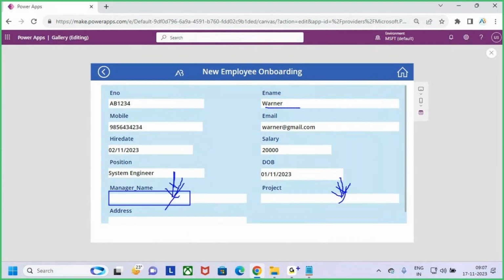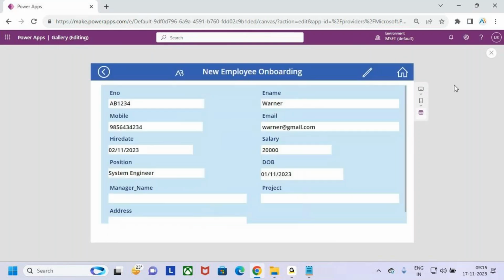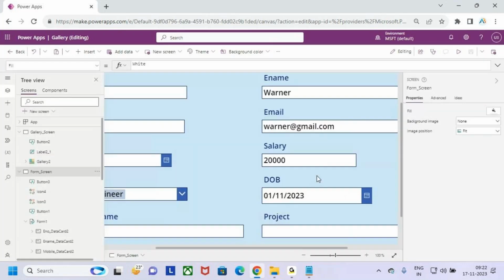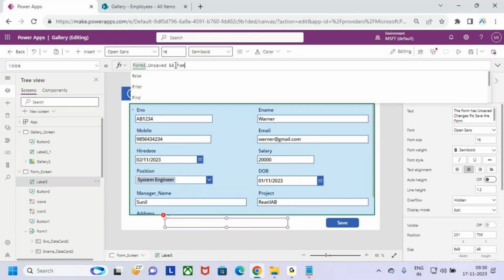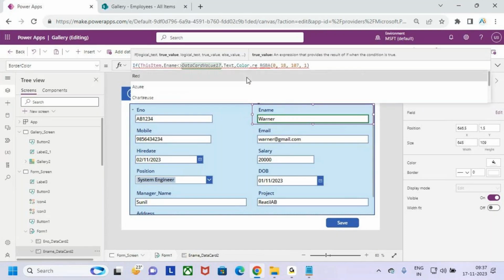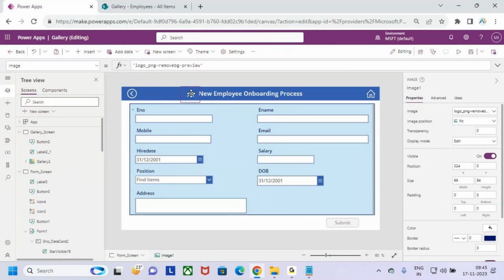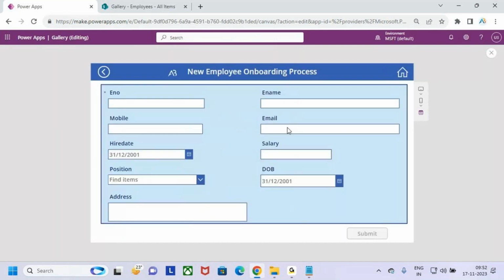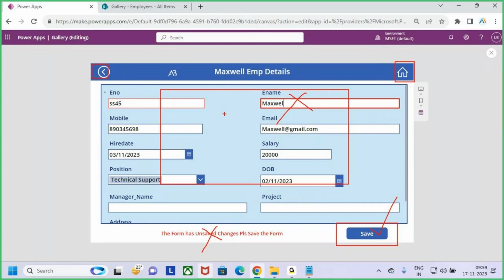Gallery Class 3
Class 3

 Case 7 : Edit Icon
  1.Add an Edit Icon (Pencil) to Edit the Form
  2.Edit icon is Visible when the Form Mode is View  (If Form Mode=New,Edit then Edit Icon is not Visible)

 Case 8 : Save Button
 If the Form Mode=Edit then in place of Submit Button we need to keep it as Save Button

 Case 9 : Unsaved Data
  If we do any Changes in the Edit Form then need to display the Warning message
  i.e "The Form has Unsaved data Pls Click on Save"

 Case 10 : Unsaved Data Border Color
  If we do any Changes in the Form then need to Change the Border color of the Datacard

 Case 11 : Form Title
  Change the Title of the Form Dynamically based on the Form Mode

 Case 12 : Gallery Latest Data
  Show the Latest data on the Top of the Gallery

 Case 13 : Templetefill
  Change the the Selected Item Background color in the Gallery